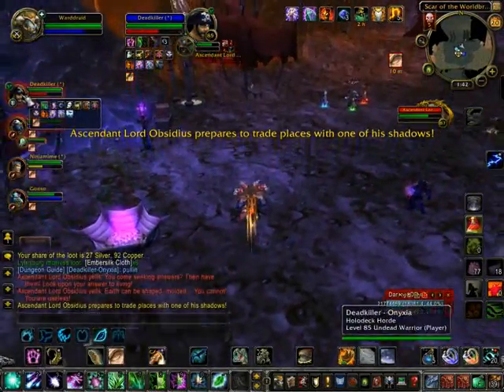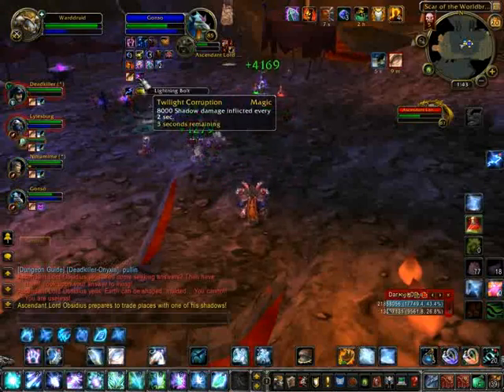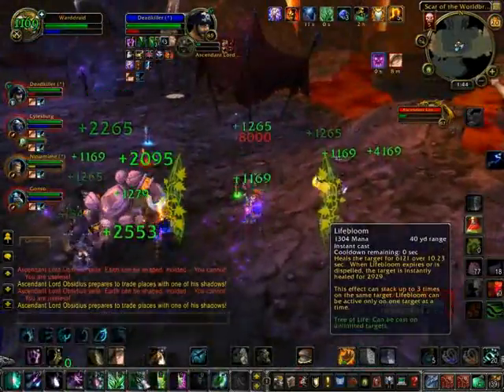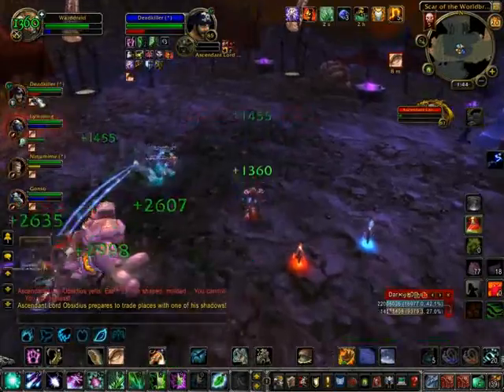WoW Boss Fights - Blackrock Caverns - Final Boss (Ascendant Lord Obsidius) Healing